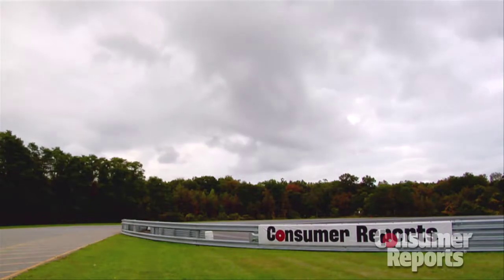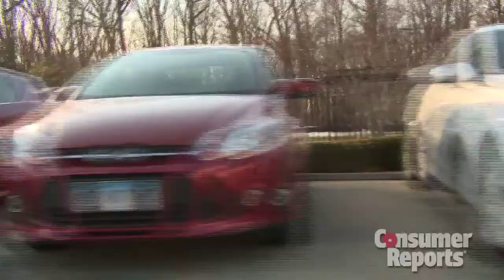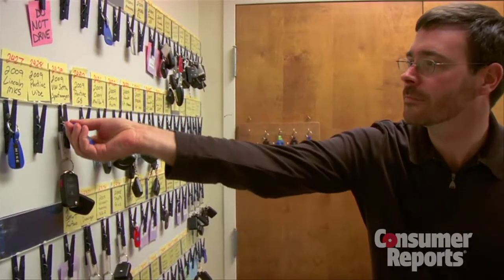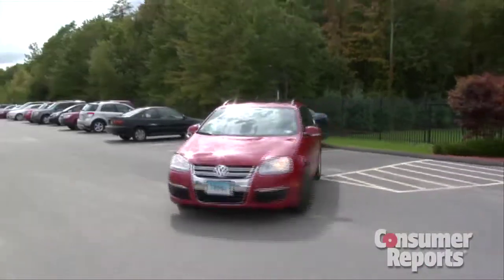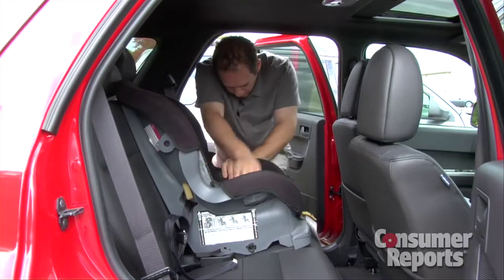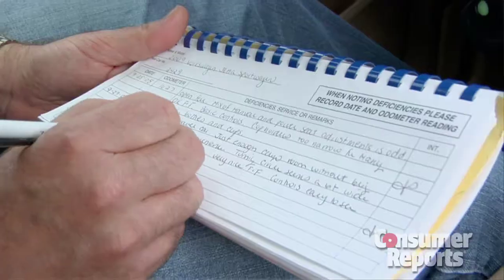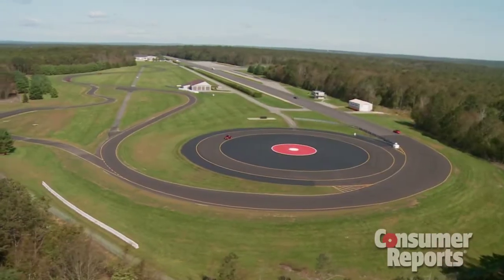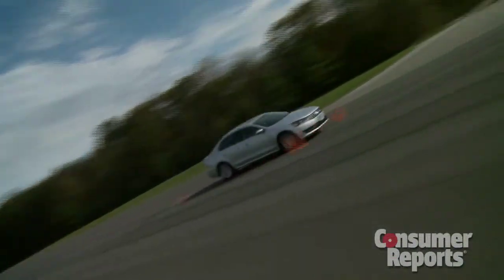Testing cars at Consumer Reports Auto Test Track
Take a tour of Consumer Reports' 327-acre Auto Test Center and see how our engineers test cars, trucks, and SUVs.